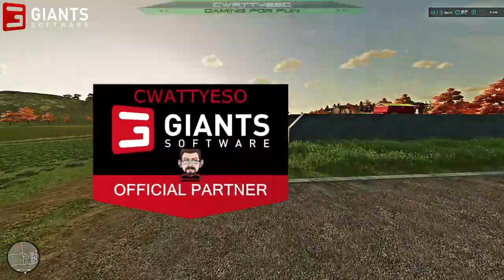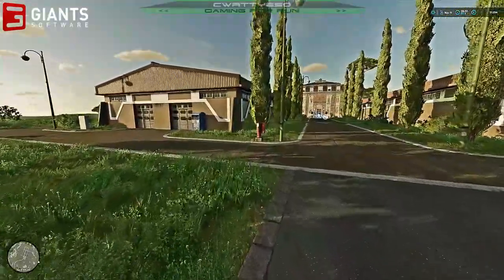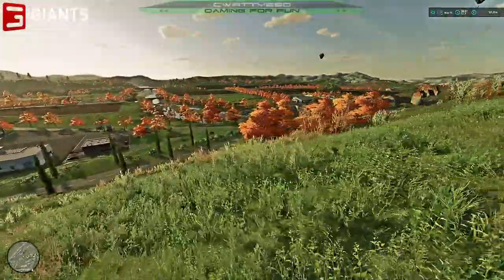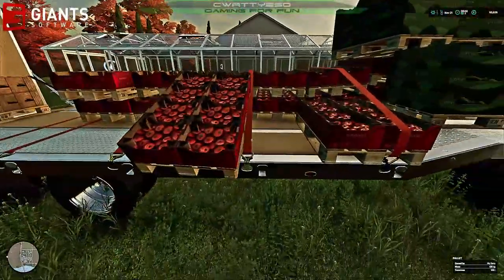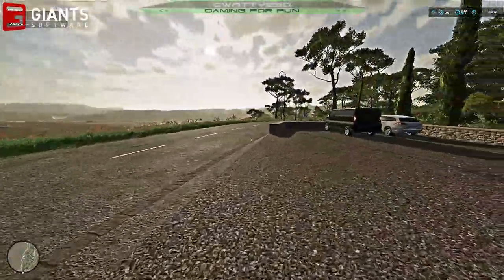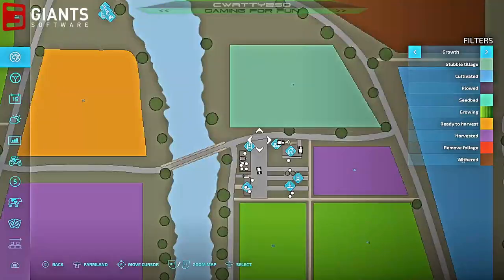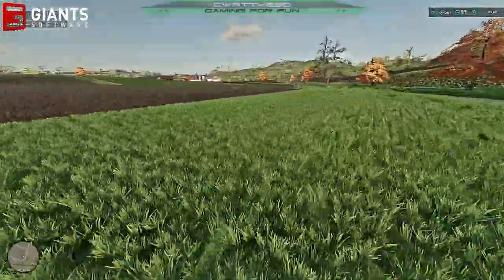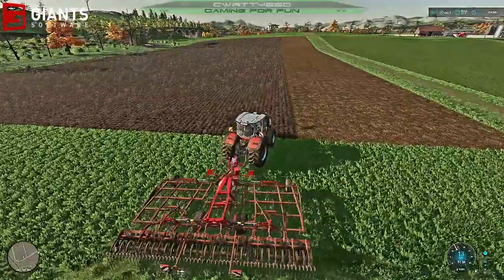Ep 16 New Tractor & Collectible | FS22 Haut Beyleron Let's Play Series | Farming Simulator 22 | LS22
Welcome to episode 16 of my first let's play series for Farming Simulator 22. Today we're getting a new vintage tractor for the farm, and I'm also going to find the last of my collectibles that I haven't discovered yet. The 50,000 from each collectible will come in very useful.

I'm playing on the Haut Beyleron Map, which is set in the South-Western area of France. I'm playing with the new Seasons mode active, and am playing on 3 Days/Month and the game speed I'm keeping around 3x for now for these gameplay videos in this let's play series.

►BRAND NEW AMAZON UK AFILIATE LINK 📦. Make all your purchases via my link to help support me as a Creator at ZERO extra cost to yourself.
► GIANTS SOFTWARE PARTNER CODE: CWATTYESO